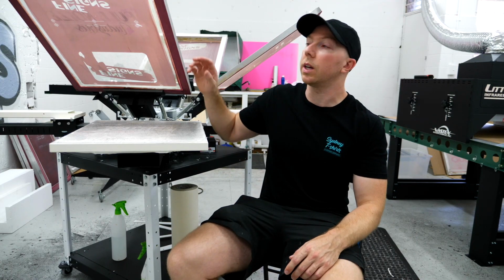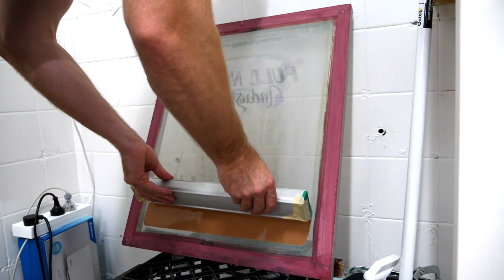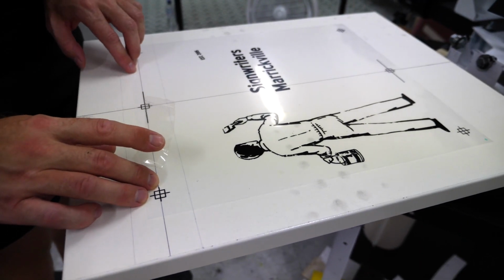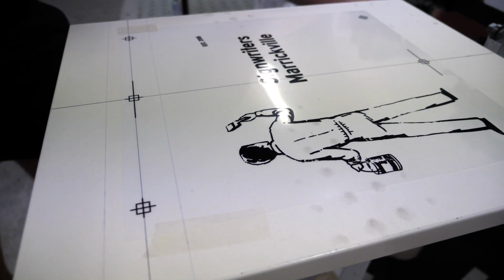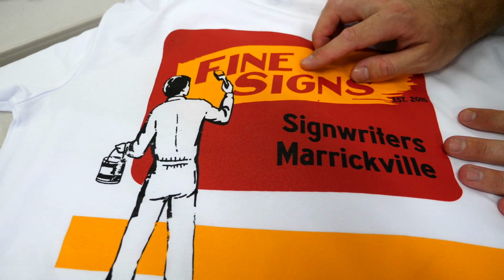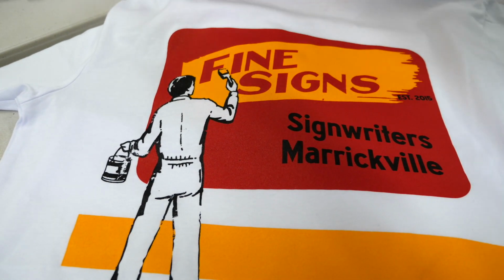Printing a 3 colour job on the Vastex V100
In this video I show you how we set up a 3 colour print on our Vastex V100 manual press with no micro registration.